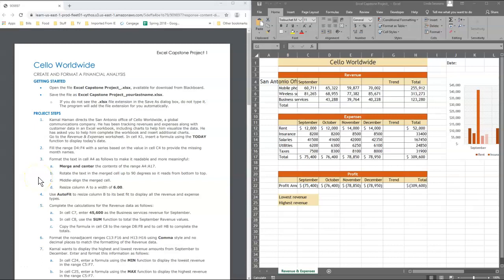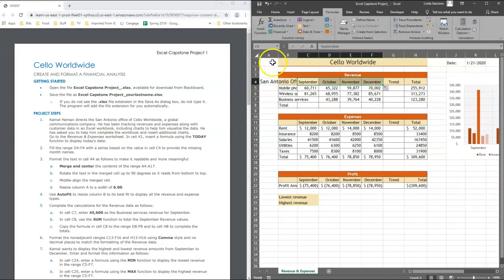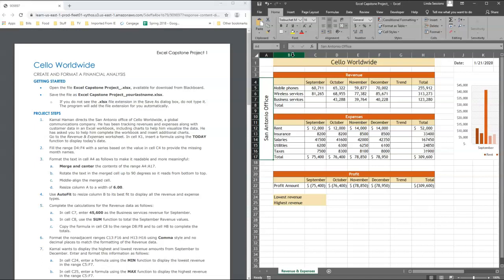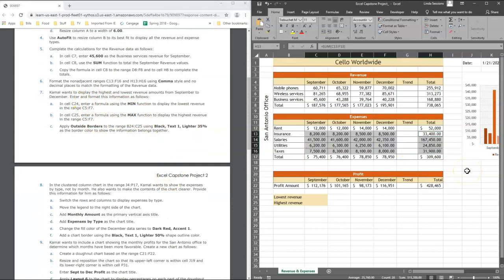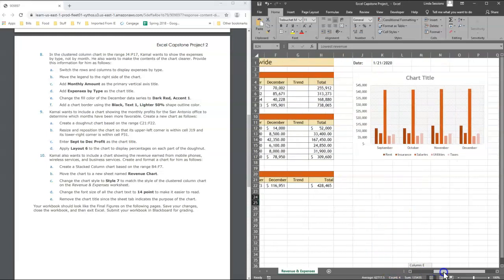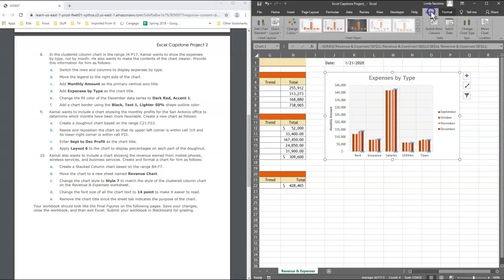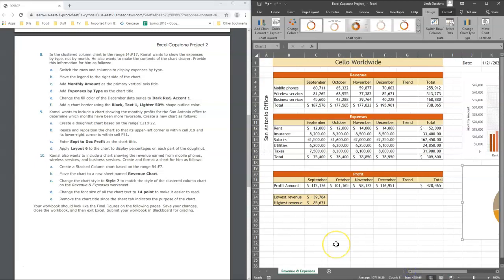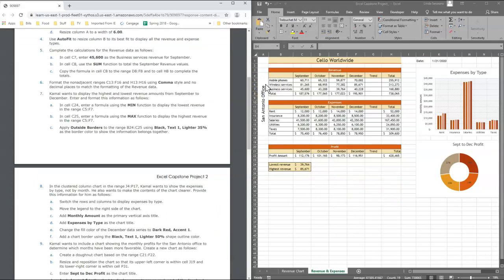Excel Capstone Cello Worldwide